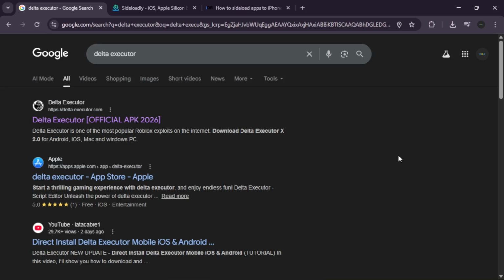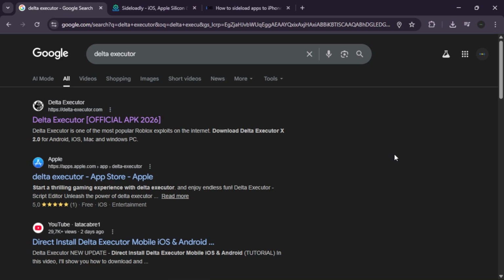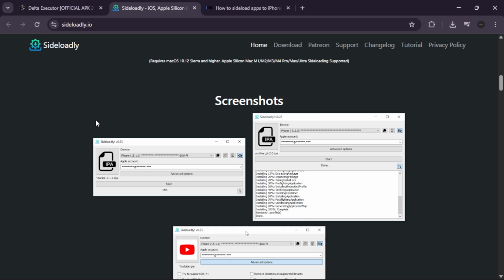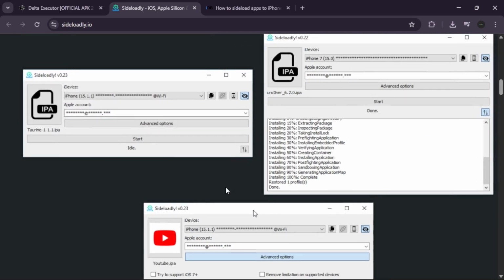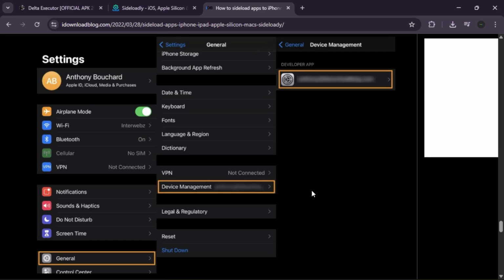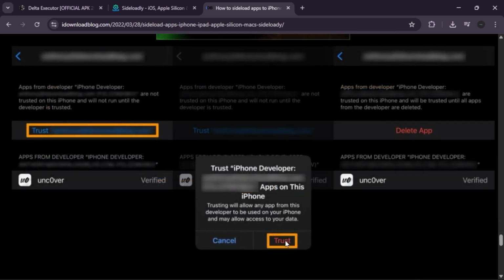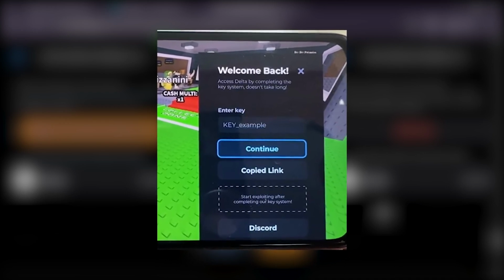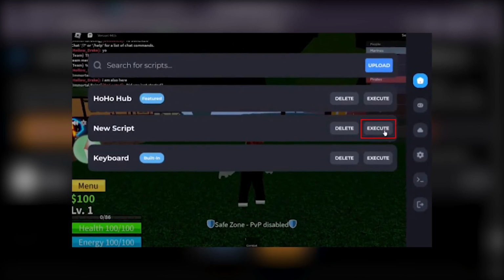How To Get Delta Executor On IOS Files (Best Method)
How To Get Delta Executor On IOS Files